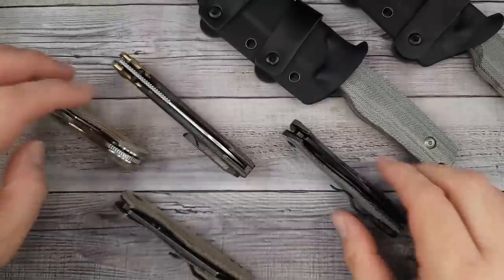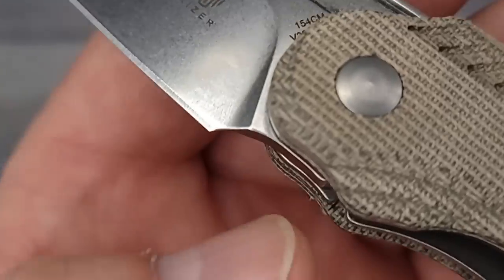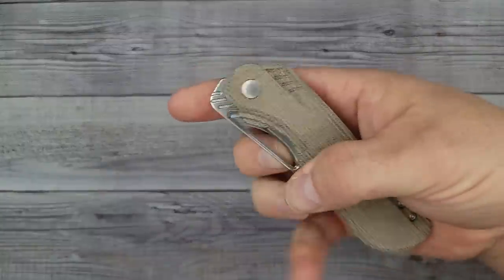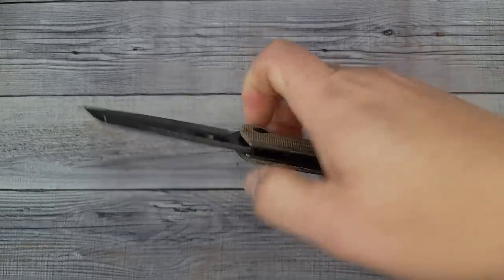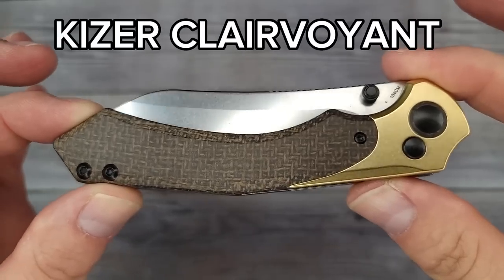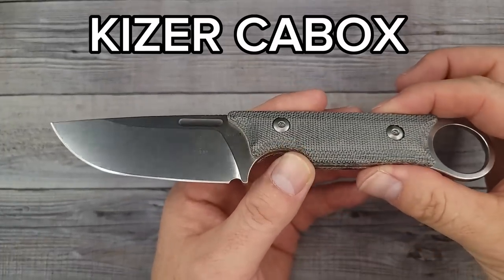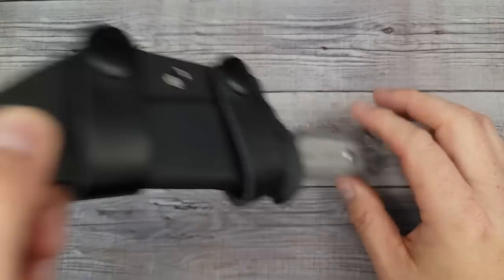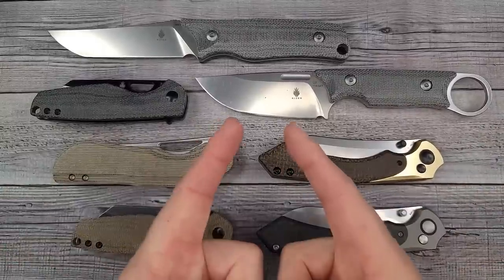NEW KIZER KNIVES - THE BEST SO FAR?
New Kizer Knives just released! Great EDC knife blade shapes. Kobold 2 is fantastic. Sparrow has great detent. Clairvoyant is fantastic. The Cabox and Elgon are great fixed blades.

The new Kizer coming to dealers soon!

REMETTE PEACOCK 15% CODE 9HTRFVLI

*MORE KNIVES
Remette YH-Z
Remette GX Budget version of the YH-Z
Civivi Knives Amazon Store
SHEEPDOG XL
DROP BEAR Titanium with LC200N

 Beez Blades
 3541 DAYTON XENIA RD.